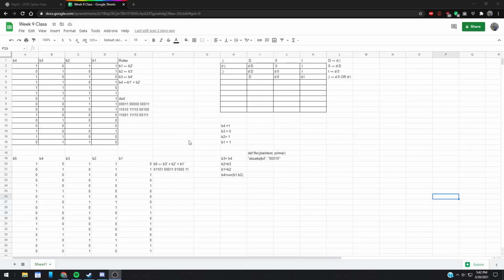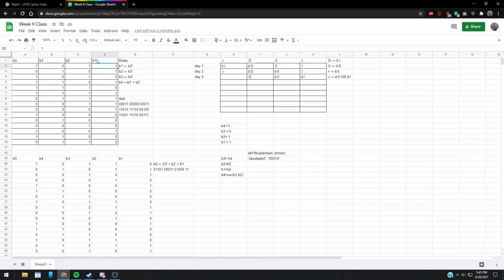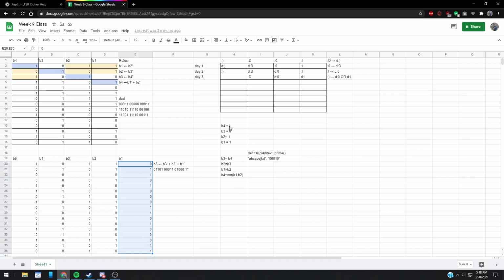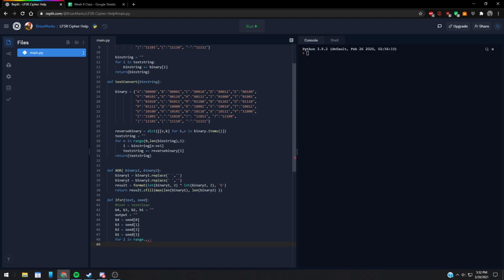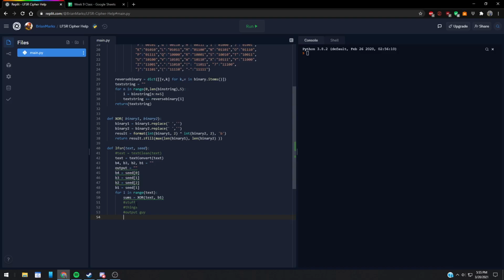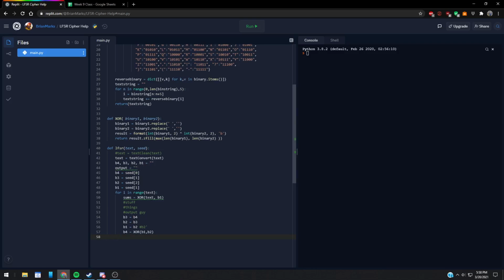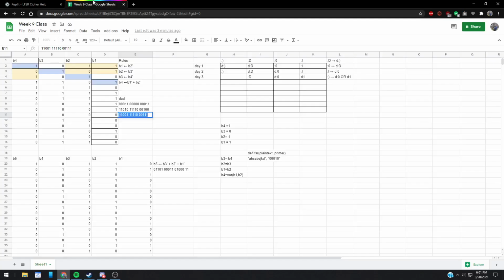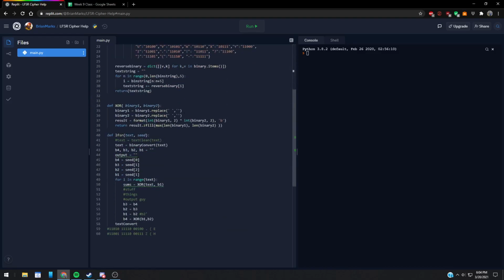LFSR Cipher Help